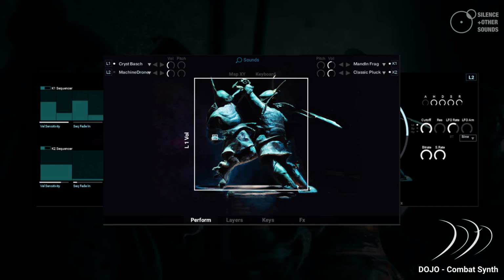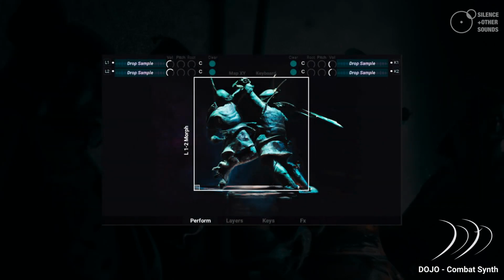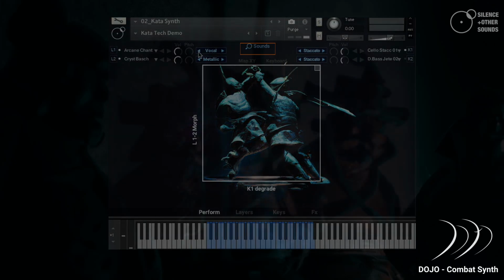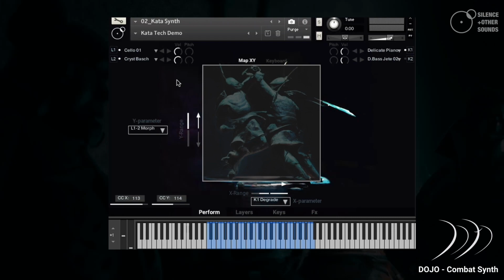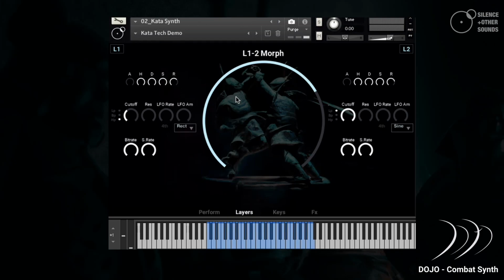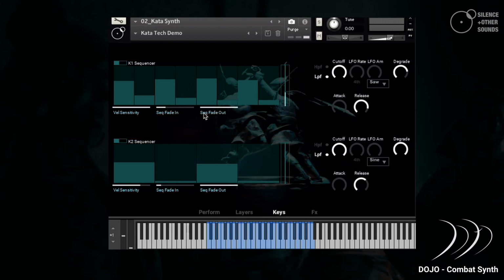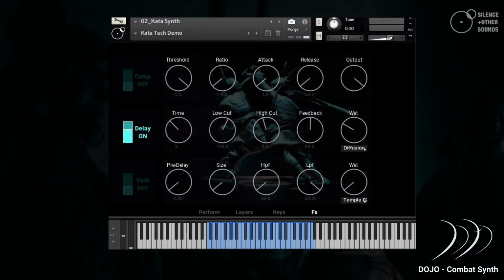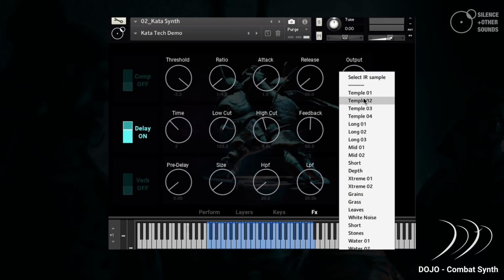DOJO - Combat Synth for Kontakt - KATA INSTRUMENT TECH DEMO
Dojo is a sample based synth for Native Instruments Kontakt. It is inspired to the principles of Japanese martial arts applied to creative sound design.

Dojo features two main instruments, the Kumite synth and the Kata synth.

The Kumite synth is based on mangled synths, textures, cello sequences, plucks, cinematic impacts, horns and features a custom scripted modulation engine to create hybrid cues.

The Kata synth features orchestral strings, winds, metallophones, piano, keys crystal baschet, jeté & staccatos and plucks. It features a fully customisable and mappable XY pad to morph, filter, distort and animate the sounds to create underscore cues, melodies, evolving atmospheres and sequences.

Both the Kumite and the Kata synth feature a separate module for sample import via an intuitive drag & drop functionality.